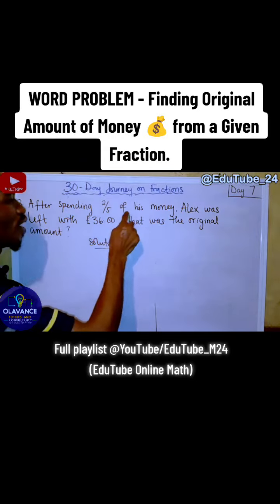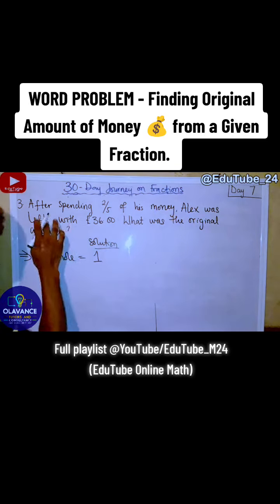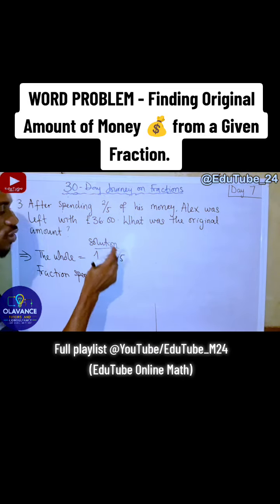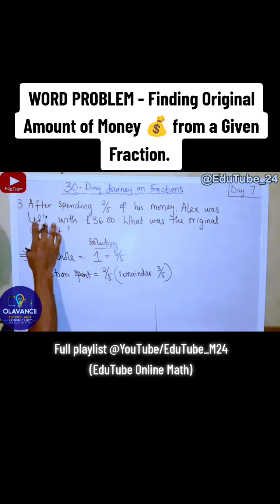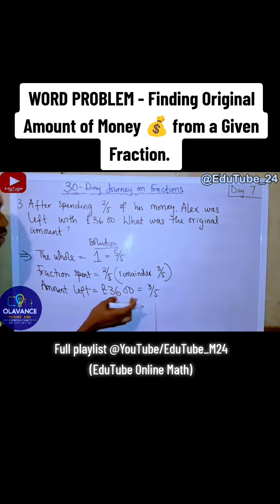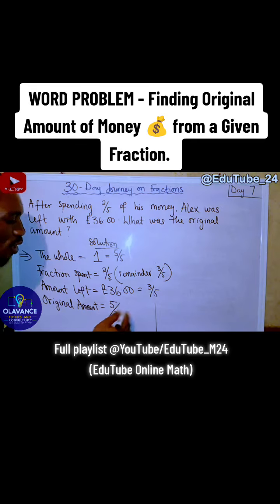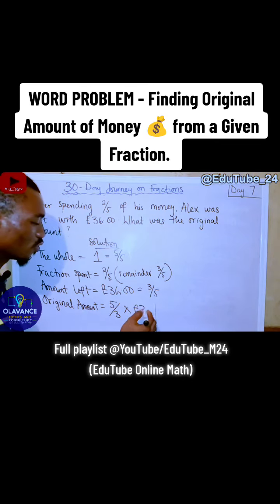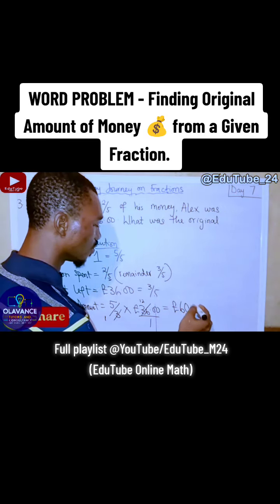WORD PROBLEM - Finding Original Amount of Money 💰 from a Given Fraction.